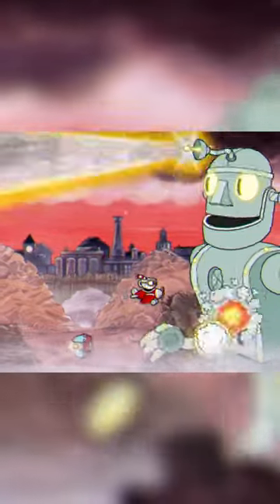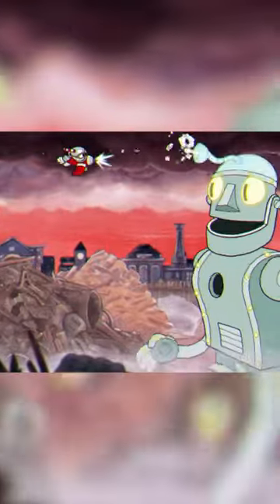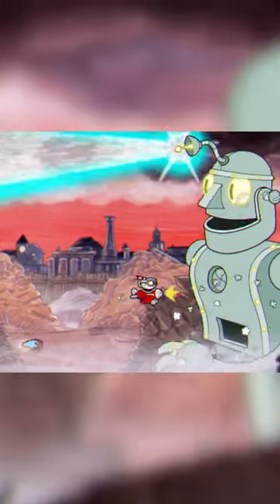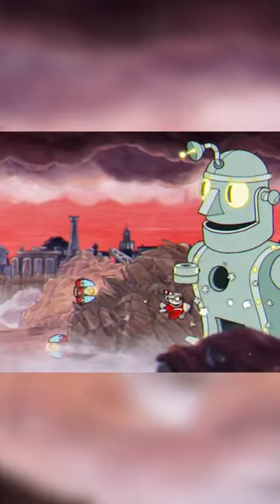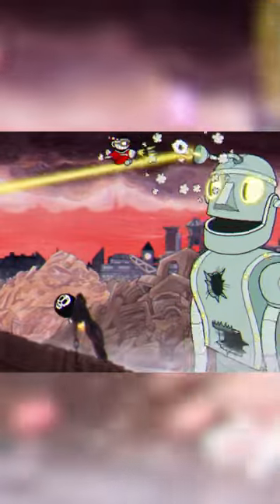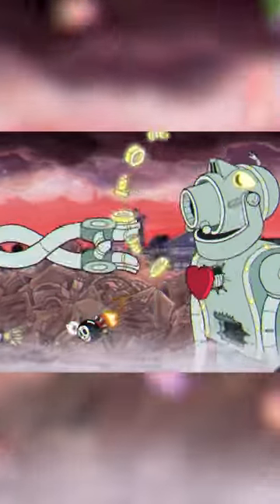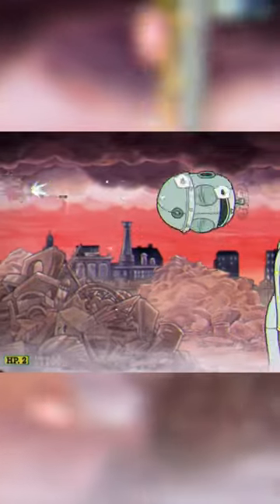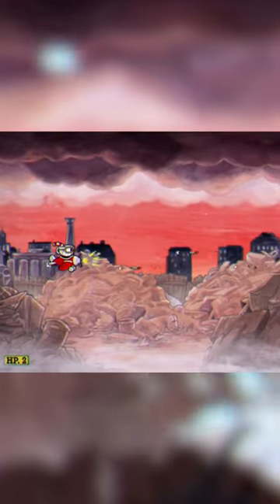TOP 3 tips to Beat Dr. Kahl in Cuphead